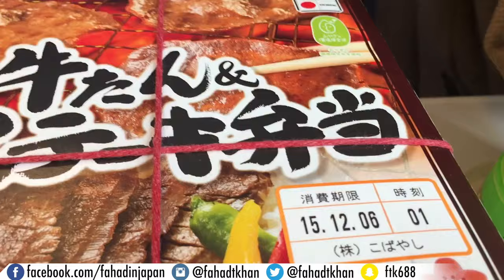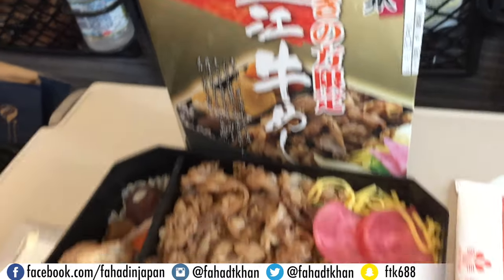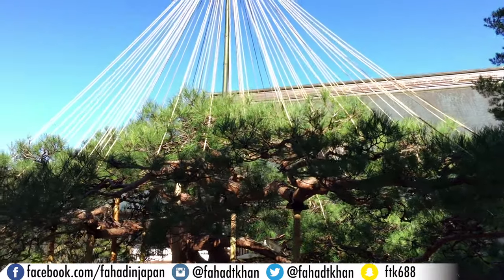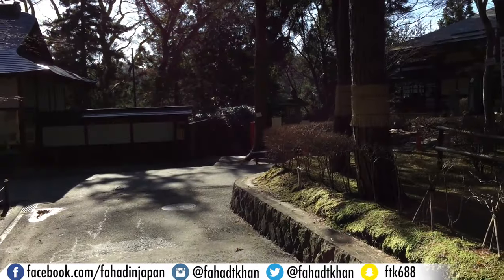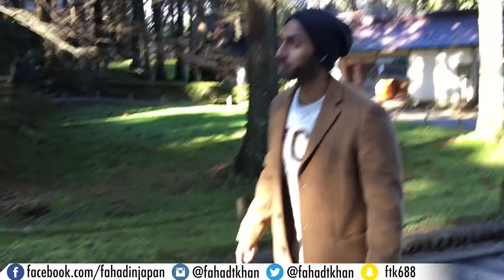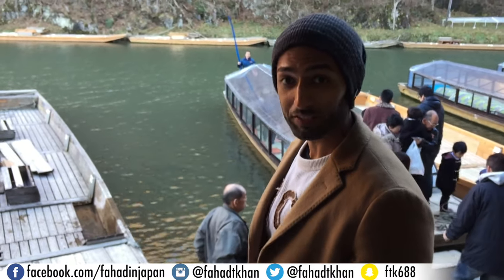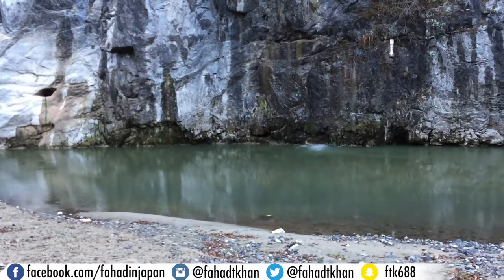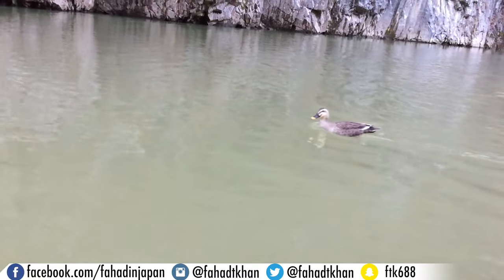Trip to Tohoku! Visiting Hiraizumi in Iwate Prefecture, Chuson-ji, Geibikei Gorge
Tohoku trip! Man, the nature was beautiful. I definitely recommend checking out Iwate Prefecture if you're looking to see some beautiful nature in Japan.